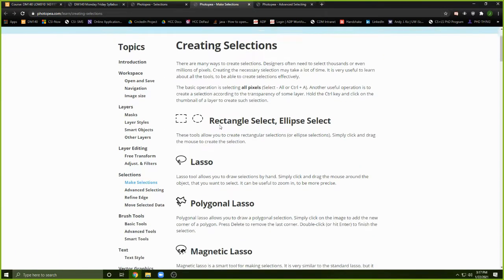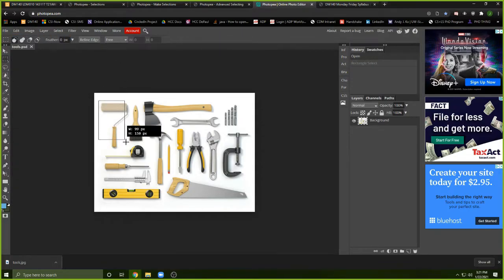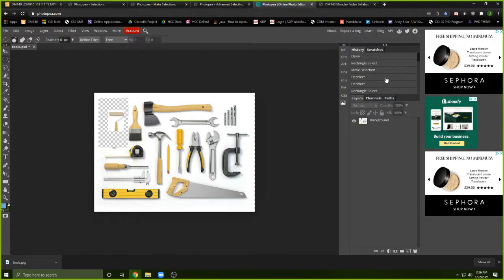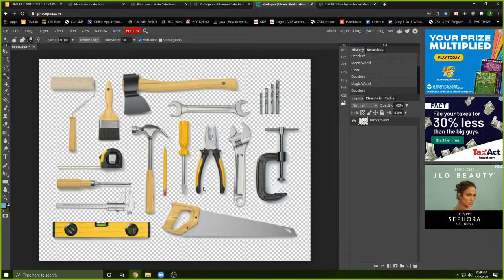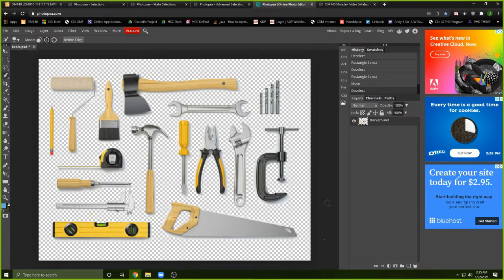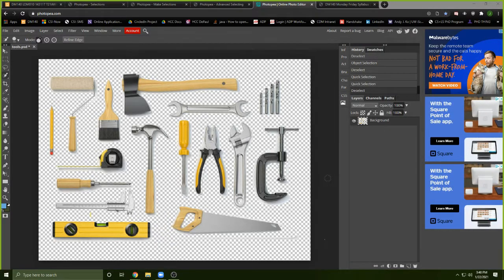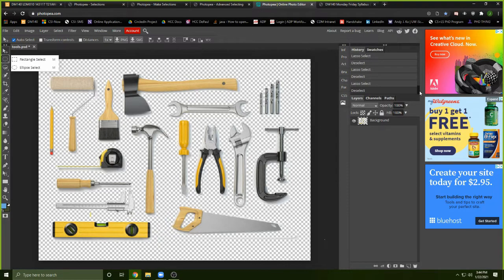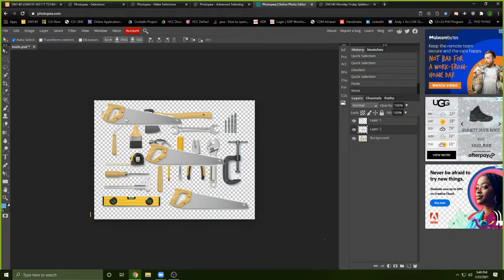DM140 Session 3 : Working with Selection Tools (Required for Participation in Session #3).